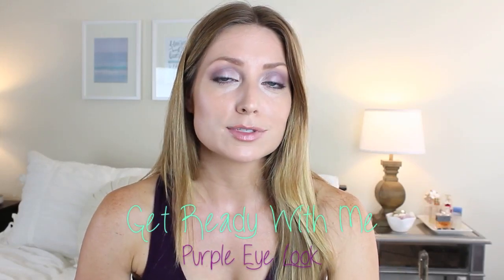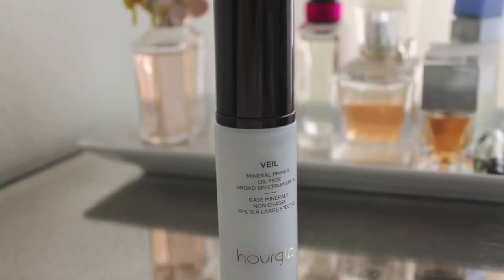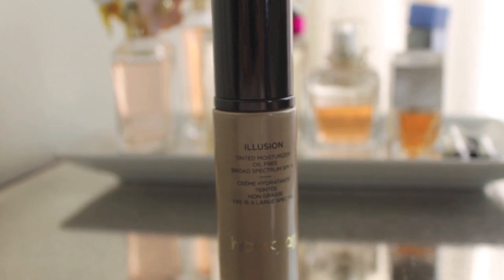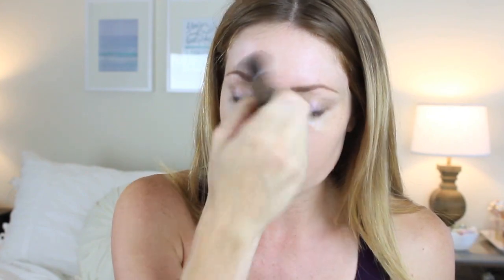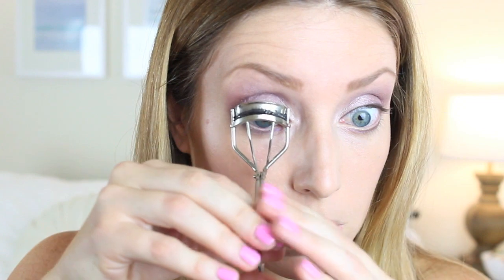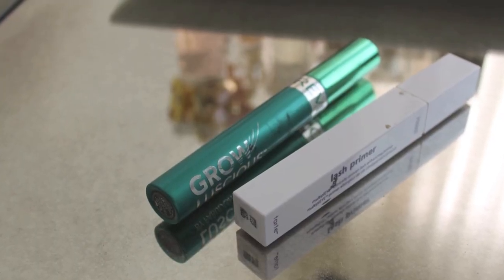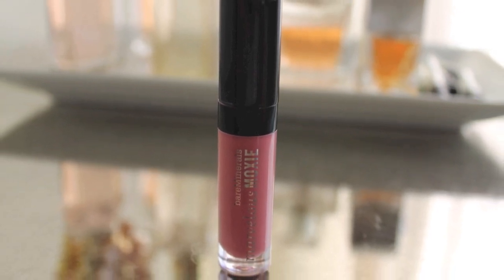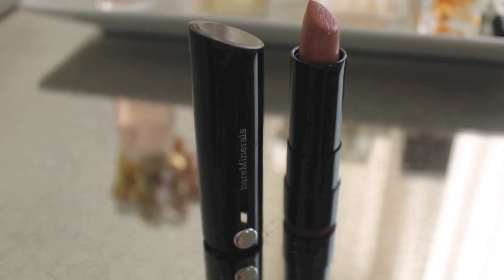Purple Shimmer Makeup Tutorial - vlogwithkendra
Prodcuts Used:

Mac Paint Pot in Painterly
Mychelle Concealer in Cream
Nars Blush in Madly
MaryLouManizer by The Balm
Benecos Eye Shadow Quad
Revlon Grow Luscious Mascara
Tarte Lash Primer
Bare Essentials Marvelous Moxie Lip Gloss in Rebel
Bare Essentials Marvelous Moxie Lip Stick in Be Free

Kendrajorde